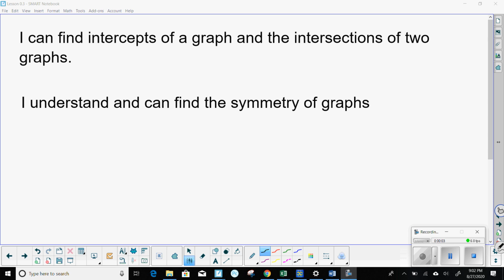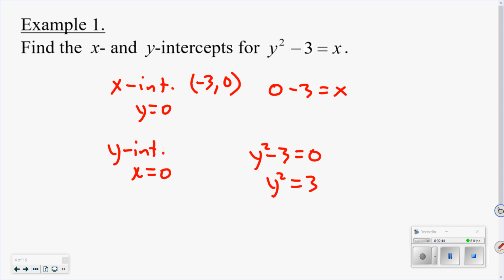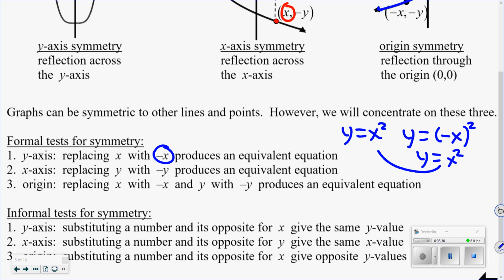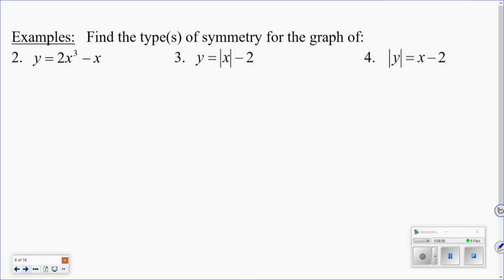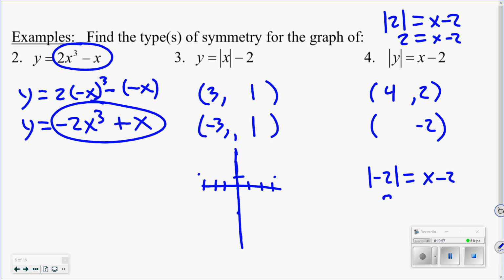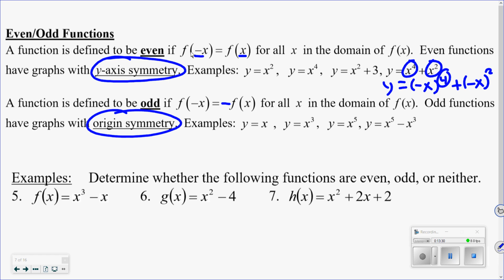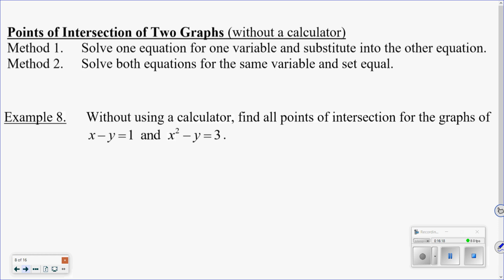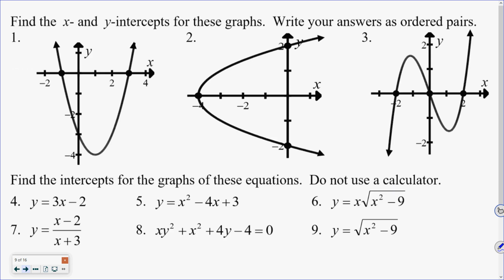Calc 0.3 (Intercepts, Symmetry, and Points of Intersection)